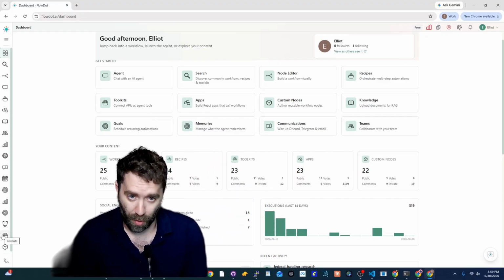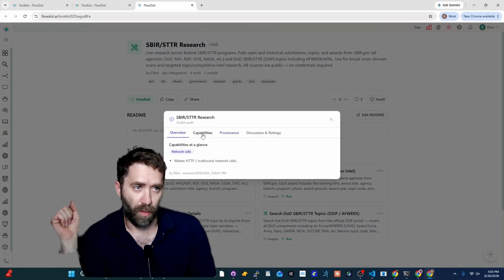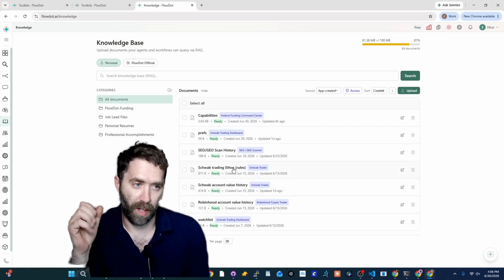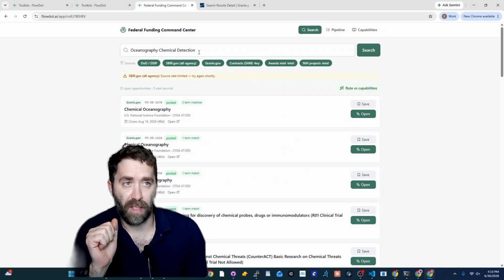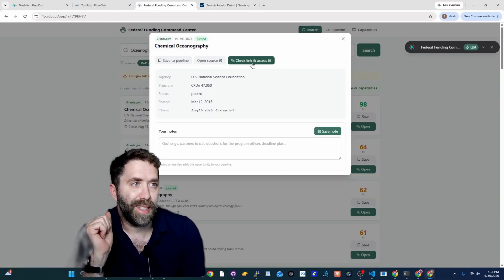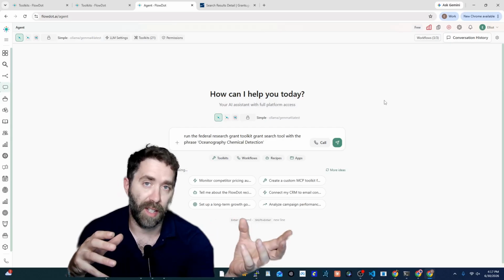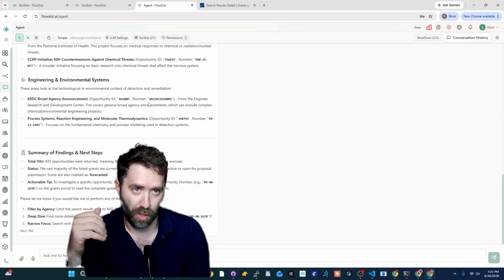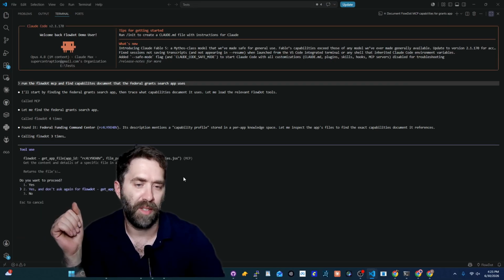FlowDot Walkthrough: Deterministic Toolkits, Apps, and Agentic AI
A practical walkthrough of FlowDot. I build a deterministic federal funding research toolkit, wrap it in an app, and then show how the same toolkit powers an agent over MCP.

Along the way: auditing any property before you trust it, gated knowledge that no app or agent can reach without permission, model tiering across 30+ providers, per-tool permission gates, and running agents locally for near zero cost.

The point I keep coming back to: the generative AI step comes last, not first. You build the deterministic tools once, then strap an app, a workflow, a recipe, or an agent on top.